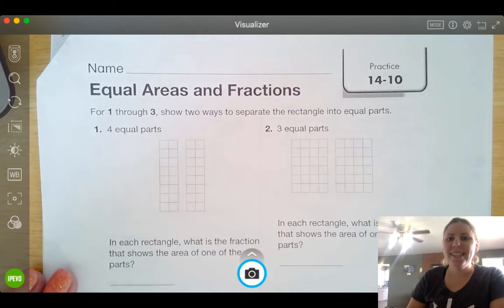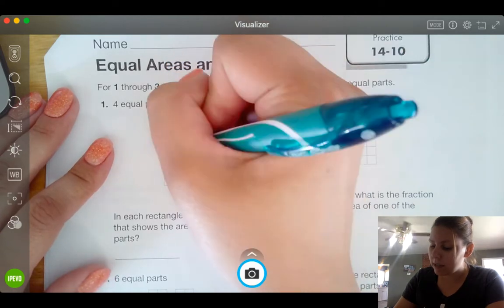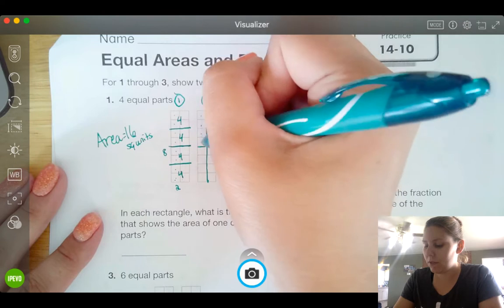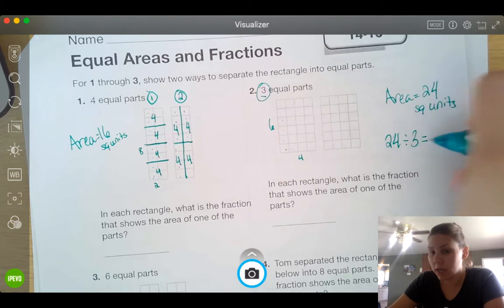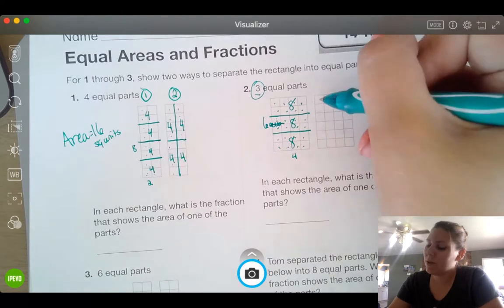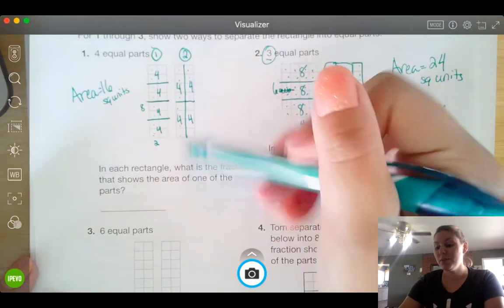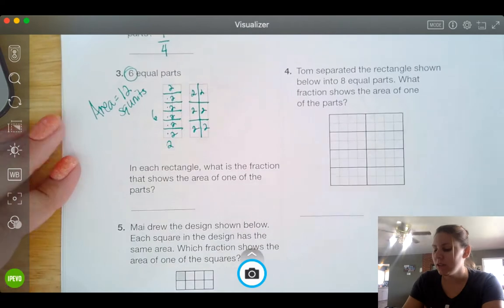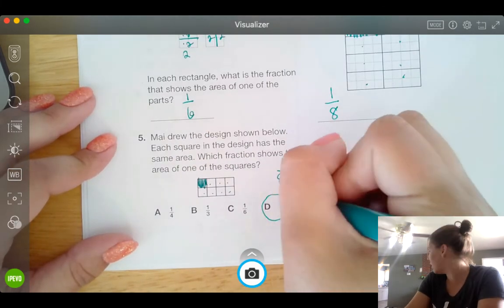14-10 Practice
Practice 14-10